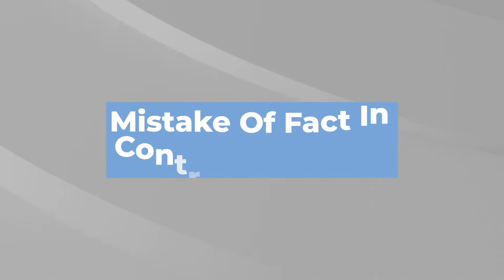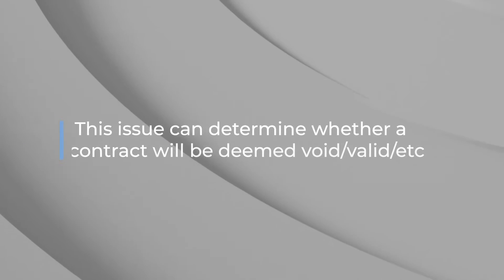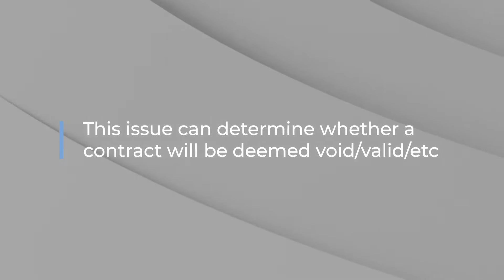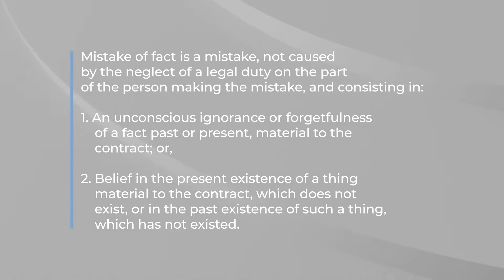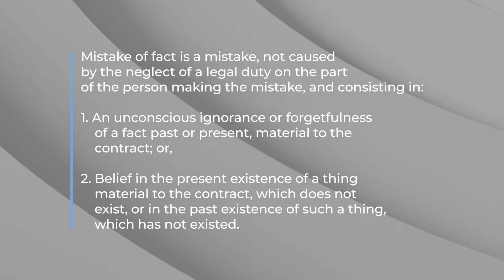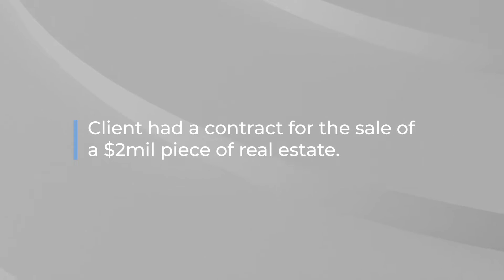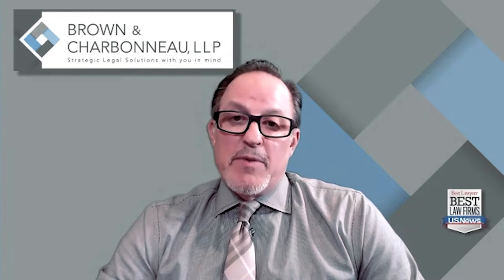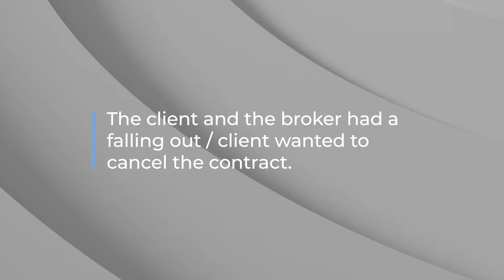Brown & Charbonneau, LLP - Mistake of Fact in Contract Disputes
What is mistake of fact? How does it affect whether a contract may be deemed valid? Watch to find out more!

Hi, I’m Gregory Brown, a partner and business trial attorney with B&C.  Today, we are talking about another contract law issue - the legal doctrine called Mistake of Fact.  Something that not many people know about and can really affect whether a contract will be deemed valid, void, or avoidable. And California civil code gives you the definition of it. It comes under Section 1577.
Now what does that mean? The best way to describe it is to tell you about a case that I just worked on.  Our client had a contract with a broker for the sale of a $2 million piece of real estate.  But they are also trying to lease it at the same time, so there was a second contract for a listing agreement for the lease of the property. what happened next is the client and the broker had a falling out and the client wanted to cancel the contracts.  But, the broker had to agree. So, the client told the broker, “I want to cancel both the listing for the sale of the property and the listing for the lease of the property.” The broker responded with an email and said “here’s the proper form to cancel the listing” and didn’t distinguish between the two and didn’t identify that what he was really doing was giving our client just the cancellation of the lease listing but not the sale listing. The client signed and sent it back and assumes everything’s cancelled. So, they hire a new broker, who sells the property quickly, of course, and they pay $100,000 brokerage commission. However, during escrow, the prior broker comes back says “well, wait a minute, I have an exclusive irrevocable listing and I’m entitled to my $100,000 commission.”  At binding arbitration, our defense was unilateral mistake of fact because our client thought that the broker was sending her cancellation of both sale and the lease listing.  Now the broker knew he wasn’t cancelling both and took advantage of his knowledge that our client thought she was only cancelling one. To prevail, you have to have a situation where one side takes advantage of the other who does not know a certain fact or believes something is true that’s not.  In our case, the client believed that both the sale listing and the lease listing had been cancelled, the broker knew of her false belief and took advantage of that fact.   So that’s the doctrine of mistake and particularly in our instance unilateral mistake. And in our contract series, we’ll talk about a few other defenses that are not well known but can be very potent and powerful in defending a breach of contract case.